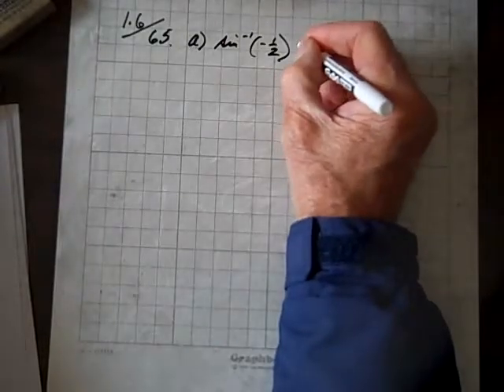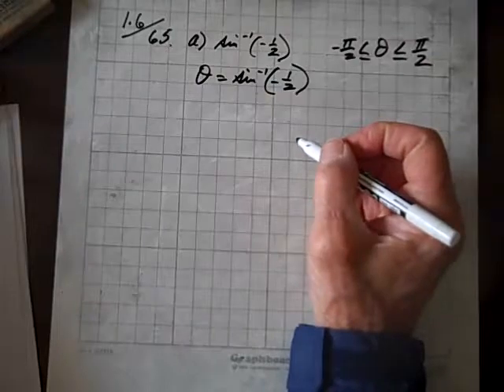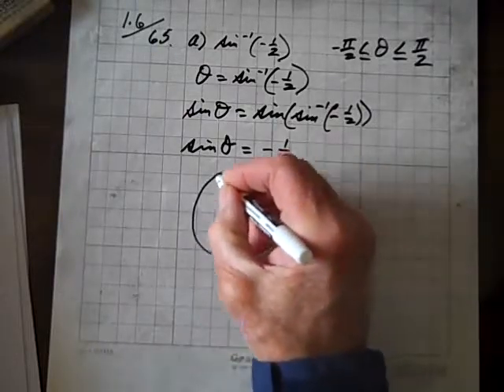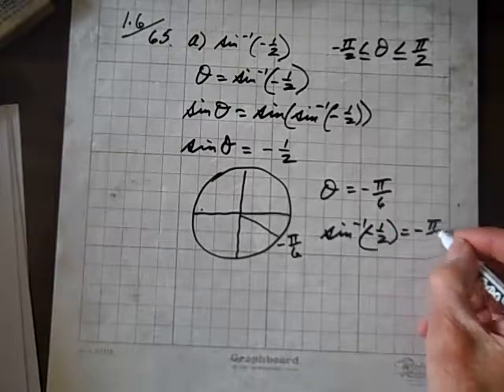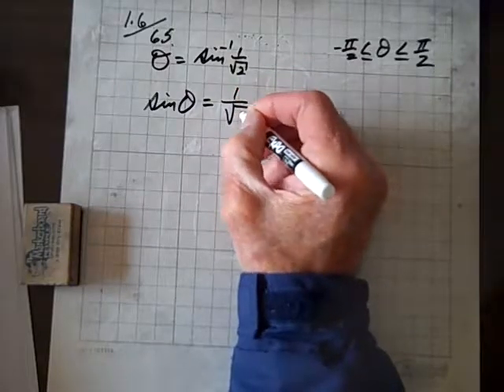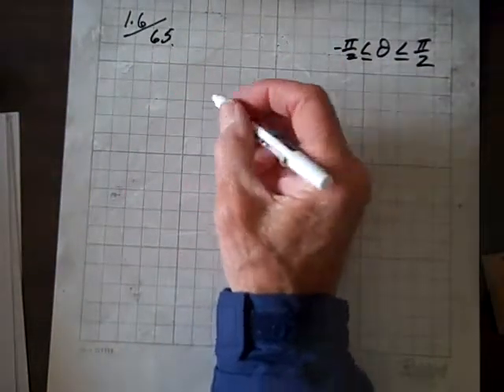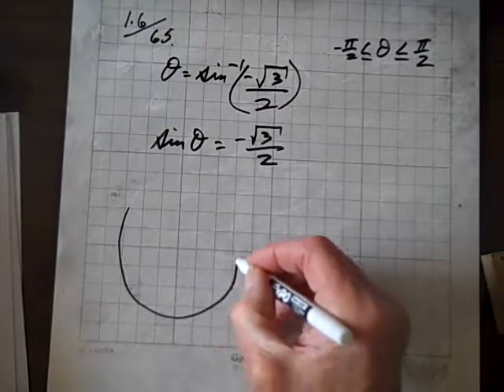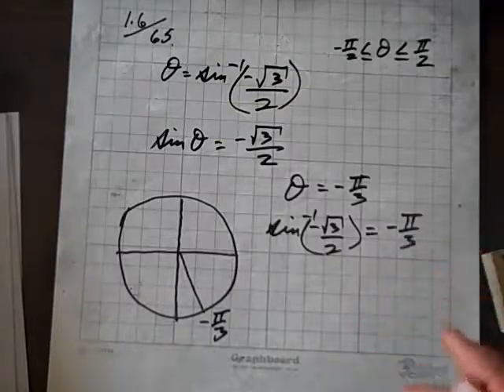Calculus I Section 1 6 Part IV